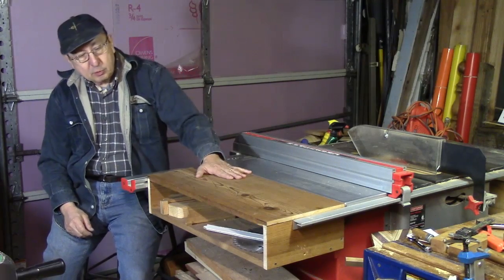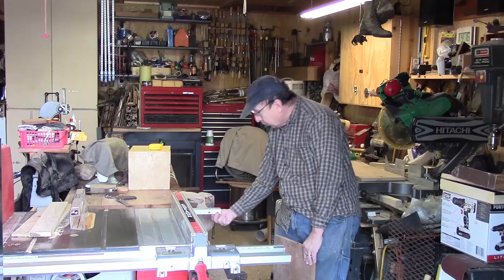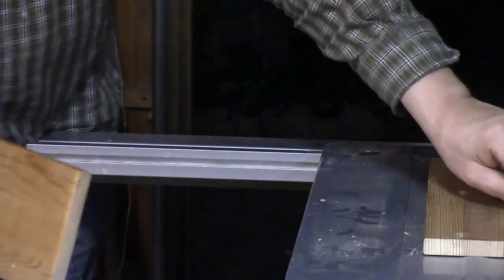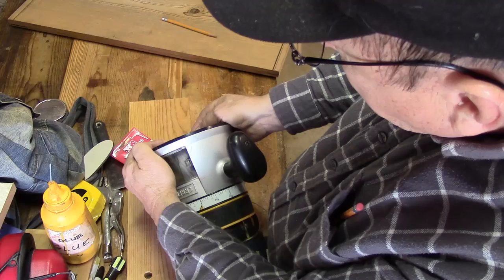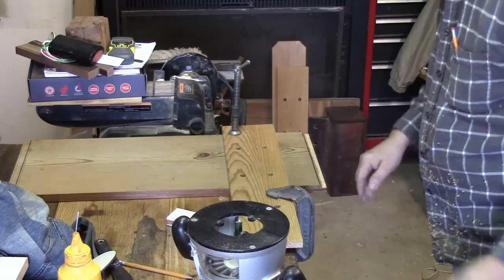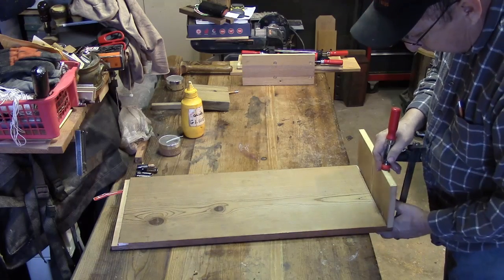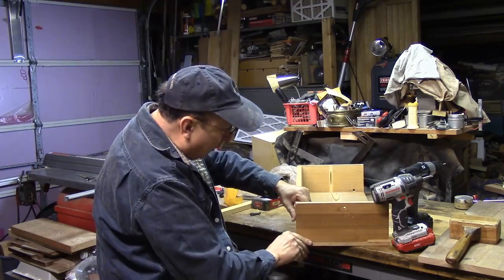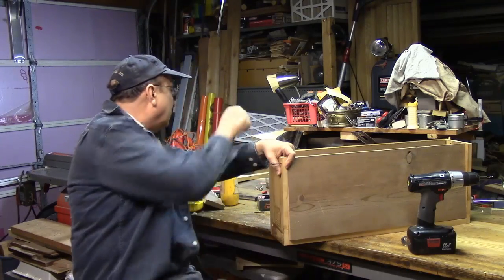Table Saw Extension and Storage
I made this table saw extension to take advantage of unused space on the right side of my table saw. A shelf on the under side is a great place to store push sticks and accessories.